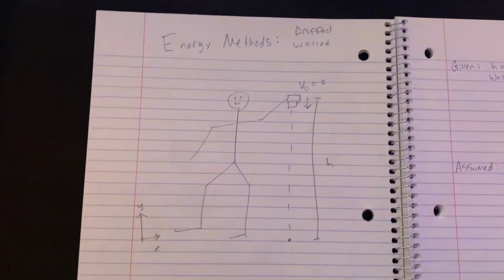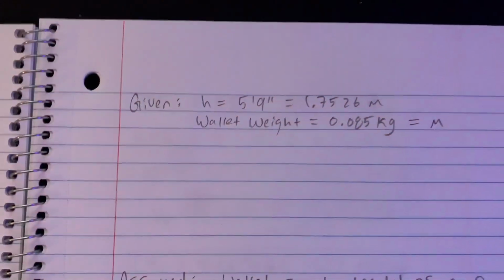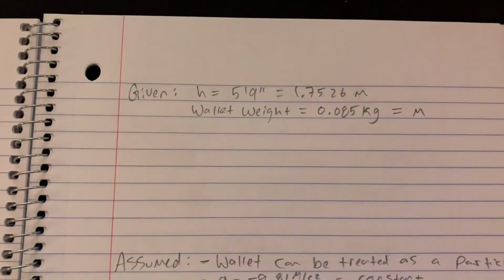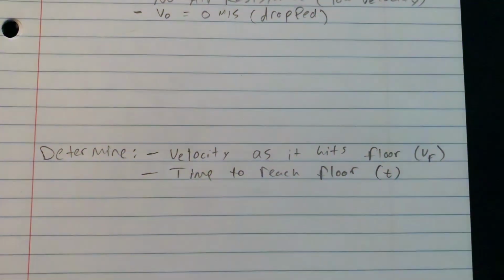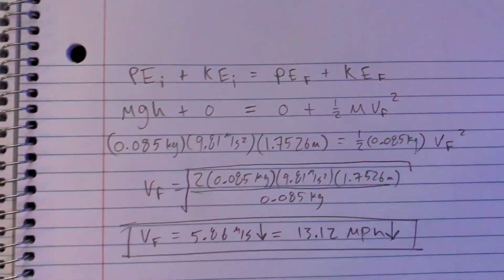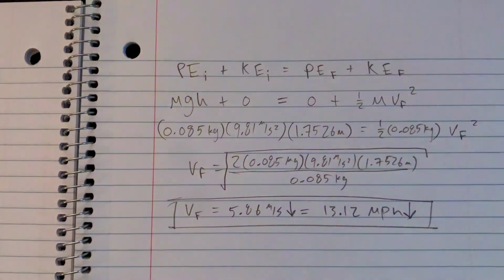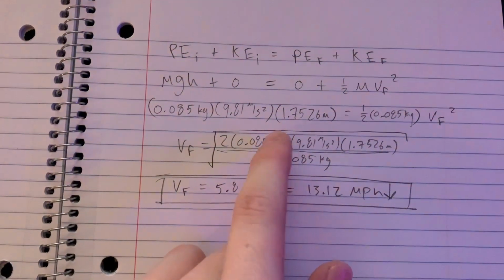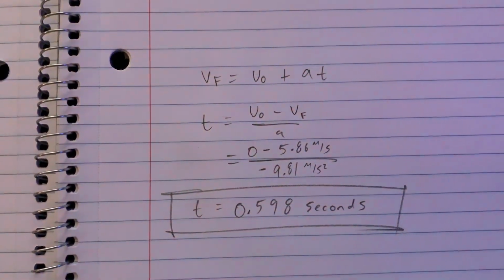ME 210 Video Assignment 3